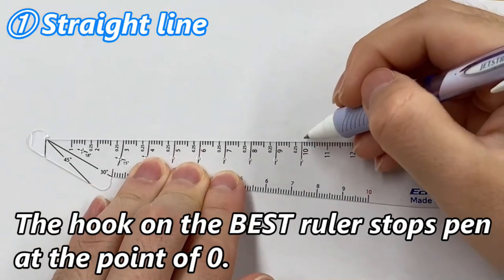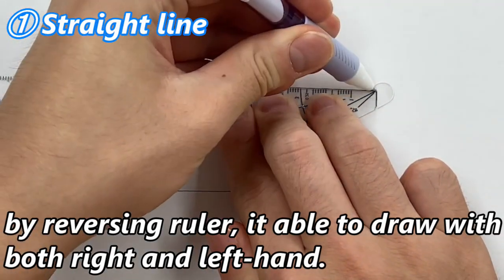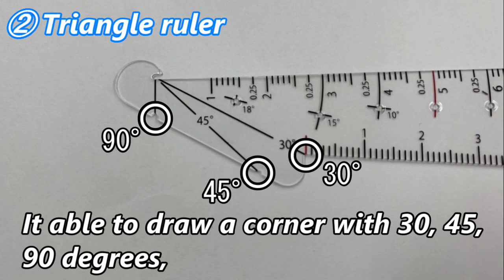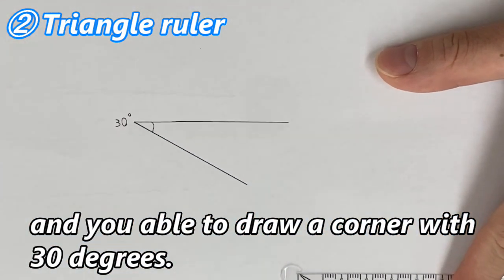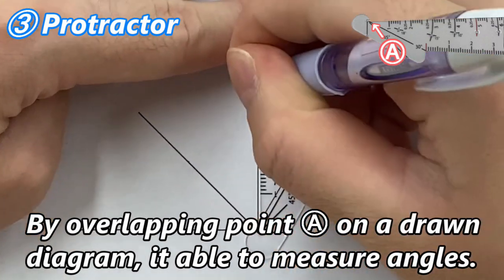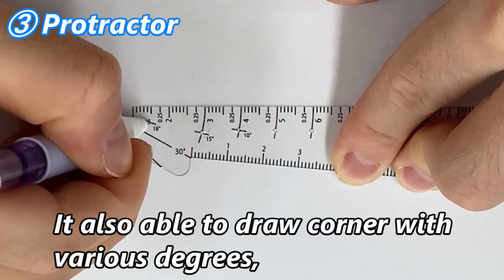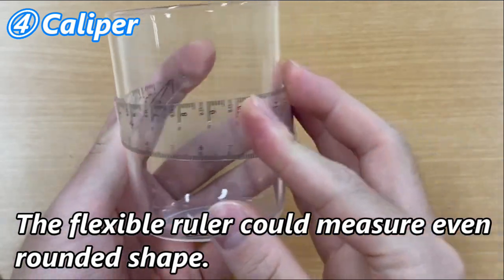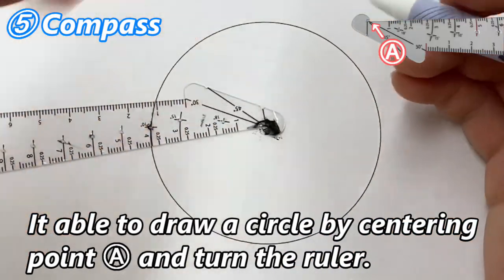How to use 5 functions of BEST Ruler 0.5 - UHOLABO × Echo Tech Co., Ltd.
Introduction of BEST Ruler 0.5.

!!!Additional advice!!!
When you draw a line, it will be easier to adjust start point by setting pen on paper without BEST ruler first, and then hook it to point Ⓐ.

Write line, corner, circle, measure small things... this ruler releases you from holding many stationaries.
Creation ruler expands your creativity.

If you feel interest our video, please leave your comment or make us contact!!